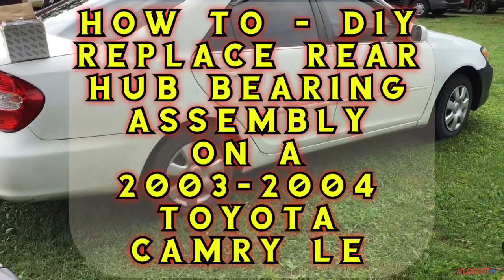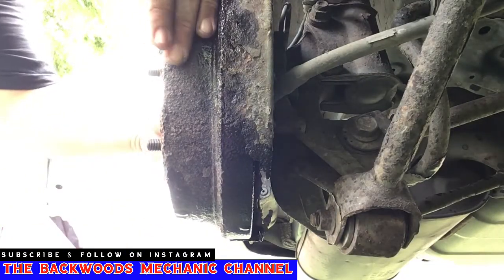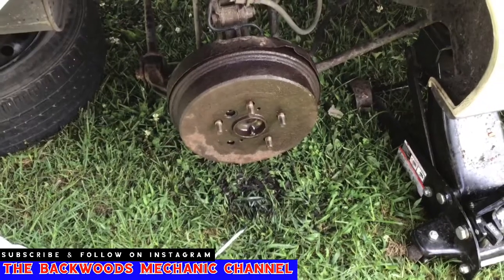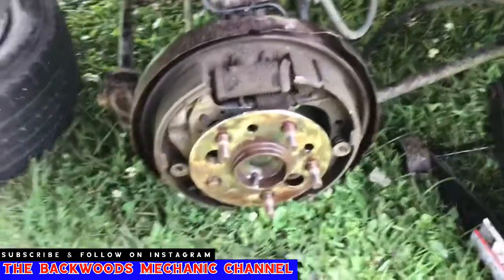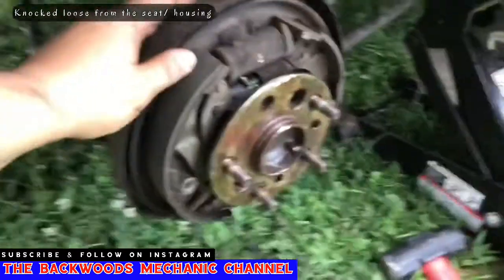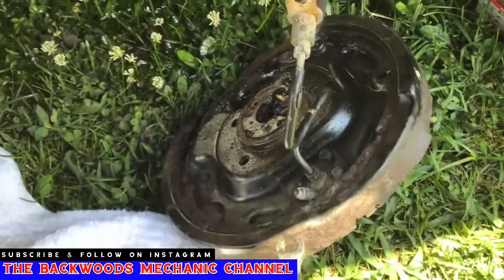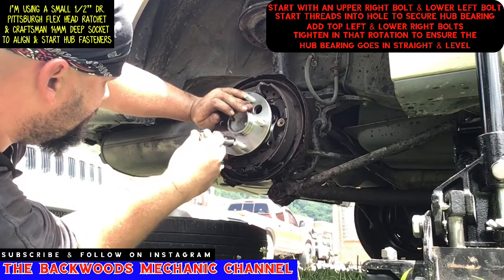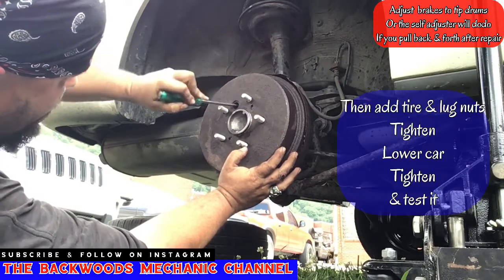03-04 Toyota Camry HUB BEARING ASSEMBLY (HOW TO DIY) Drum Brakes Wheel Bearing repair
How To Replace a REAR HUB BEARING on a 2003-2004 TOYOTA CAMRY by doing it yourself
This is the Toyota Camry LE with the DRUM BRAKES . This is a HOW TO DIY video in a setting of the average individual to demonstrate the easiest way to complete this repair .
Using tools I’ve reviewed from this channel, performing real world repairs.

I Used Drive Works Hub Bearing from Car Quest , Craftsman Jack stand & floor jack, 1/2” breaker bar, Evolv 21mm impact socket for lug nuts, 1/2” drive long handle GearWrench / Teq Correct Pro 84 tooth ratchet & 3/8” flex head ratchet, Kobalt 1/2” drive 6” extension, 1/2” drive 14mm deep chrome 12 point socket , 3/8” drive 6 point 12mm Stanley socket, Titan pry bar, Hyper Tough 4 lbs sledge hammer, wire brush, DEEP CREEP by Sea Foam, Pittsburgh striking cap screwdriver

I Hope this video helps someone, here’s more from my channel